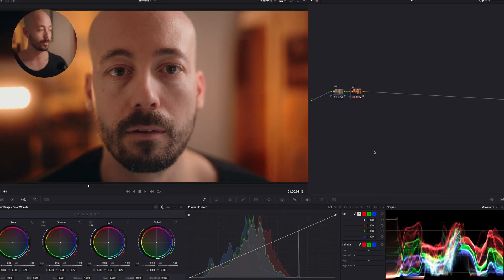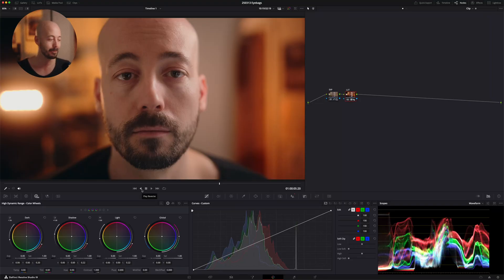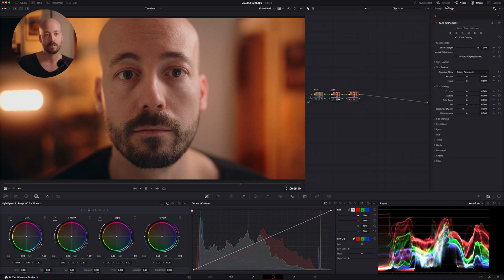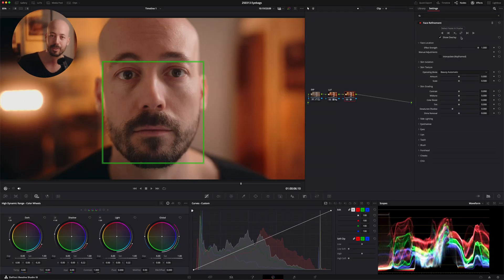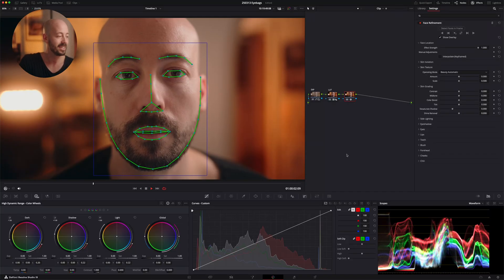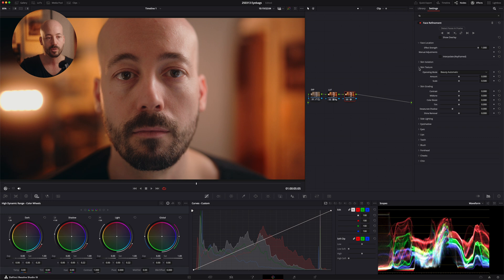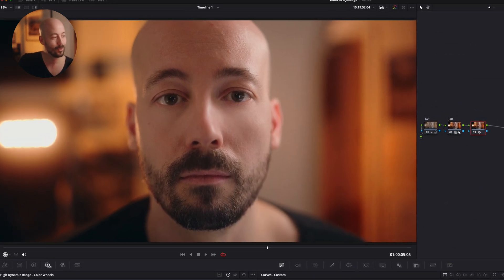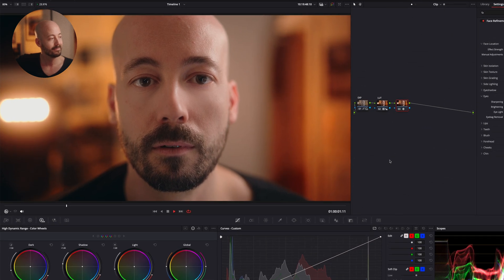REMOVE Eye Bags INSTANTLY in DaVinci Resolve!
Learn how to remove eye bags instantly in DaVinci Resolve with this easy-to-follow tutorial! Say goodbye to your dark under-eye circles. Whether you're a filmmaker, YouTuber, or content creator, this DaVinci Resolve tutorial is perfect for anyone looking to enhance their footage and take their video editing skills to the next level. With just a few simple steps, you can banish eye bags and dark circles for good, giving your subjects a more rested and refreshed appearance. Perfect for night owls that still want to get up early and film YouTube videos.

00:00 Introduction
00:10 Tired and Unmotivated
00:23 Remove Eye-bags Preview
00:51 DaVinco Resolve 19 Studio
01:14 Face Refinement
01:34 Detect Face and Tracking
02:08 Tracking Results
02:21 Eyes
02:27 Eyebag Removal
02:55 Results
03:09 Outro